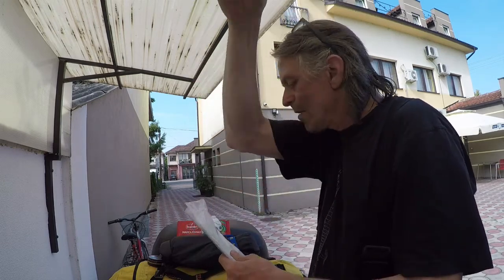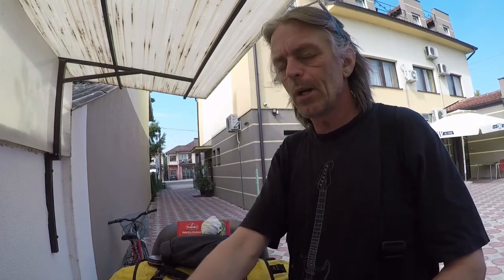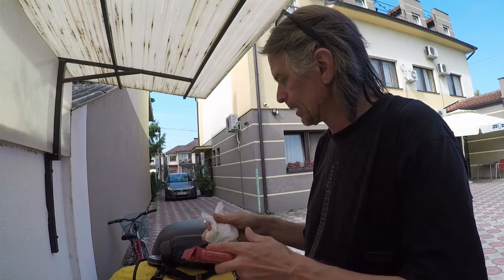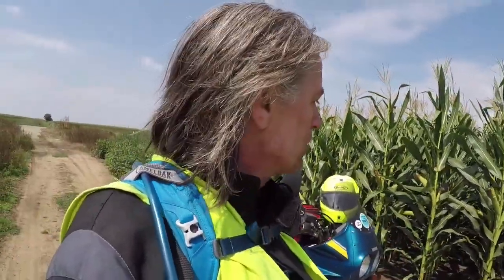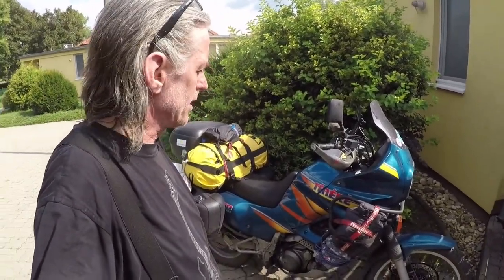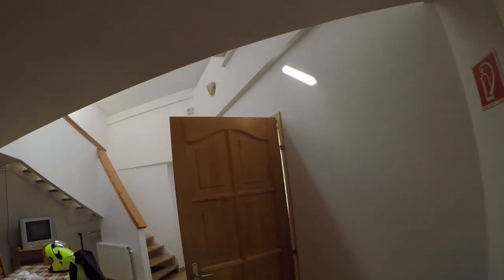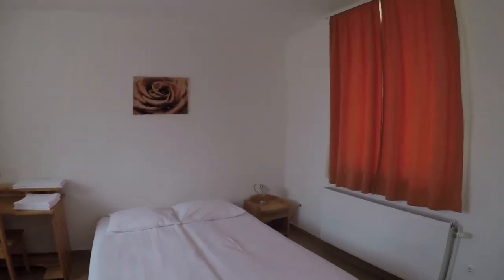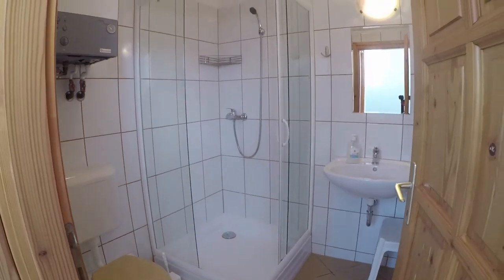Around The Balkans Episode 20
This is Episode 20 of the series “Around The Balkans”. I get special permission to ride through a part of the road that is under construction, I run in a corn field, cross the border to Hungary and visit an open air railway museum before getting the largest room I’ve had on the entire trip. Enjoy!
Follow the adventure for 7564 kilometres through 13 countries over 33 days.

Would you like to get a bunch of Around On A Bike stickers? Just share one of my videos, then send me your address and I will send you an envelope of stickers.

Filmed & Edited by:
Anders Jälmsjö

Narrated & Text by:
Anders Jälmsjö

Special Thanks To:
My Wife Jasmin
Kerstin Henschel
Shawn & Bob Cozens
Charles Samson
Christian Andersson
Nicklas Sehlin
David Tolf 989724hfdads8954hoadsohn4651236jbfvjkla 989724hfdads8954hoadsohn4651236jbfvjkla